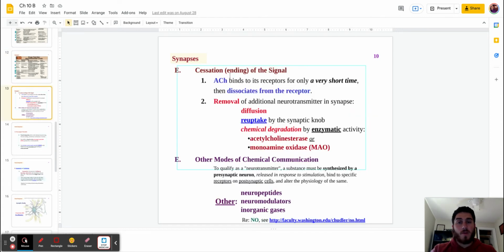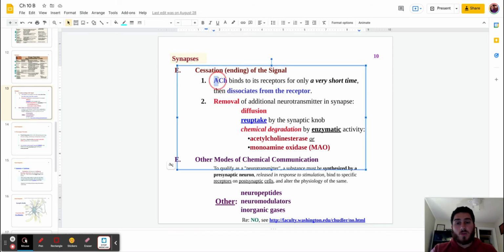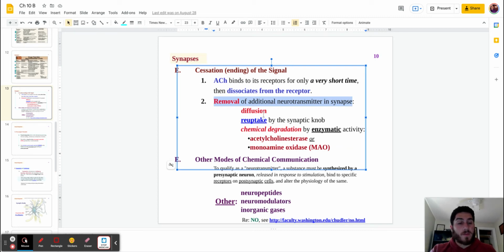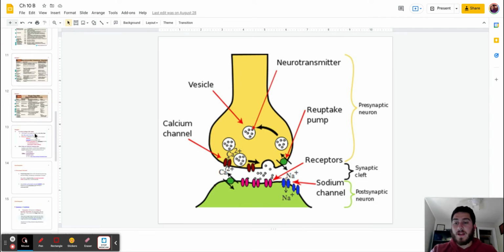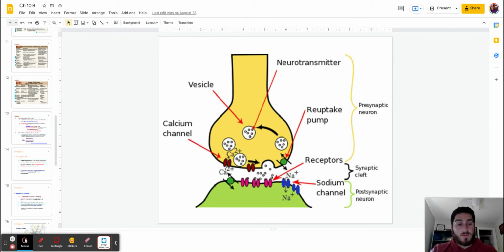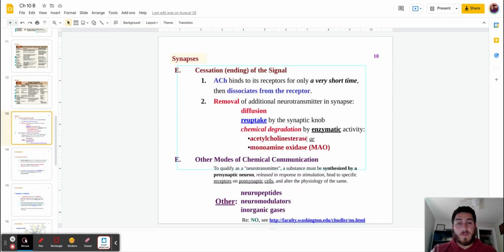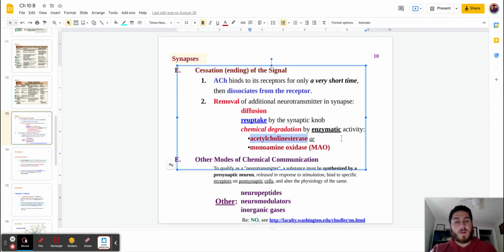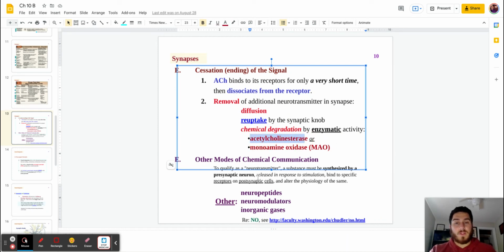CH10 22 Cessation ending of a Signal